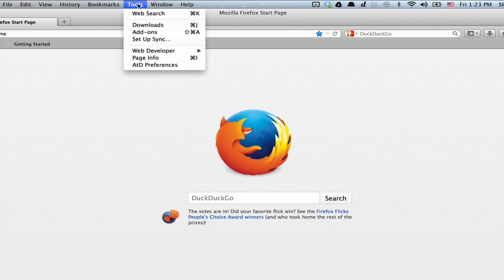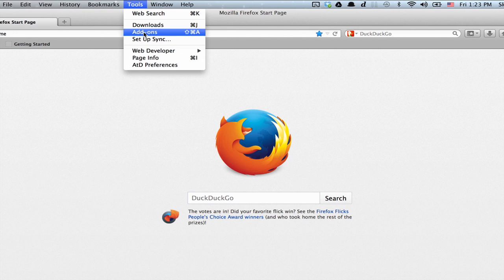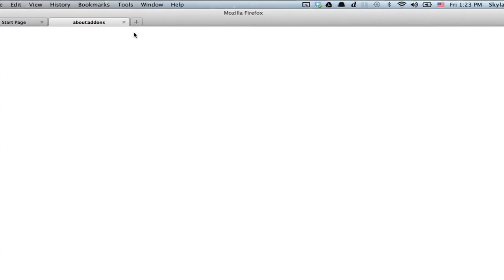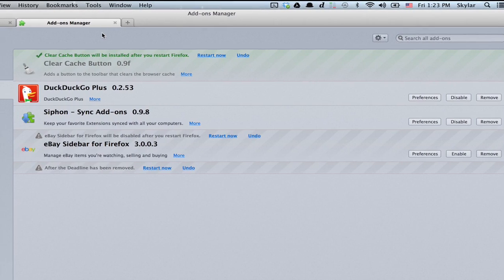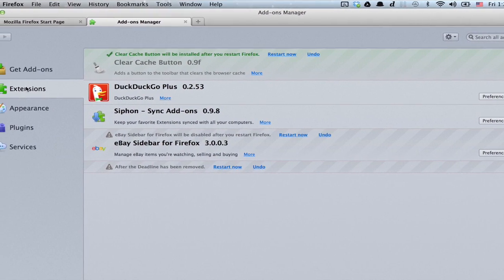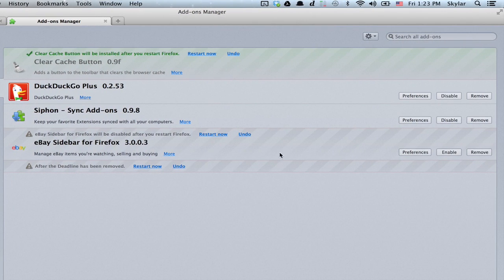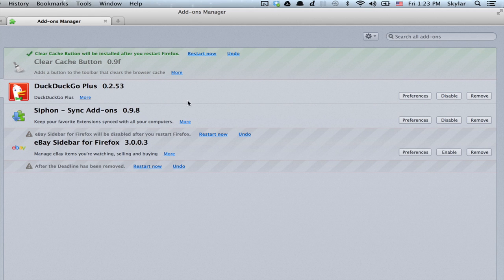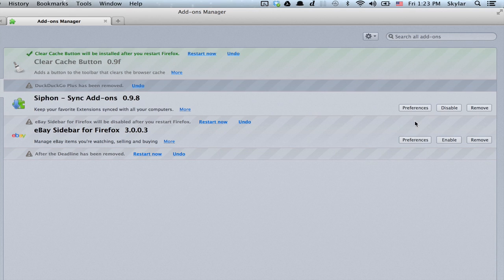How to Remove a Survey With Firefox Settings : Mozilla Firefox Tips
Removing a survey with Firefox settings is something that you can easily do with the "Remove" function. Remove a survey with Firefox settings with help from a computer software professional in this free video clip.

Series Description: Mozilla Firefox is one of the most popular computer Web browsers in the world. Learn how to get the most out of Mozilla Firefox with help from a computer software professional in this free video series.